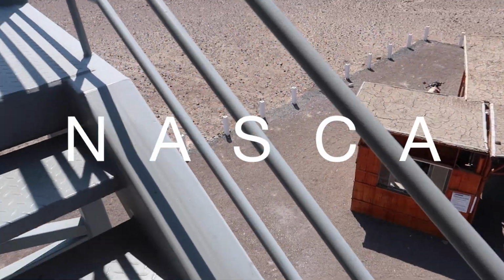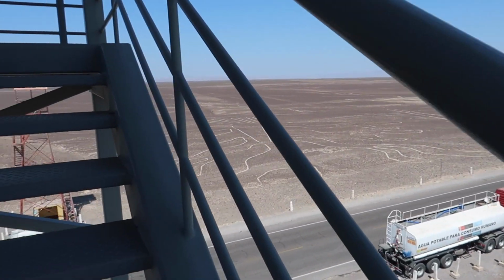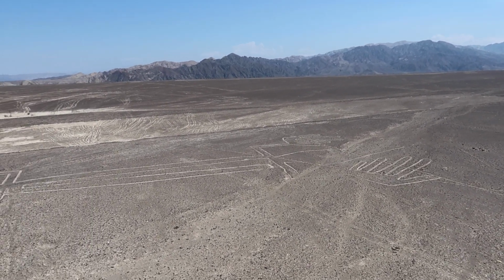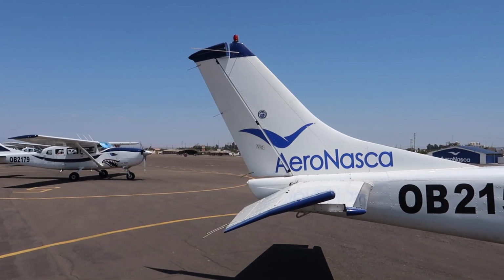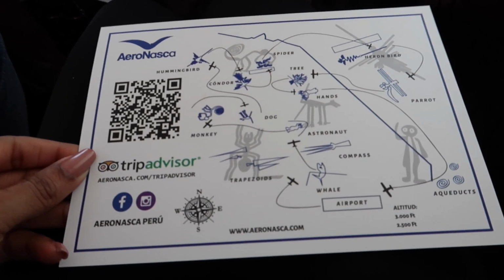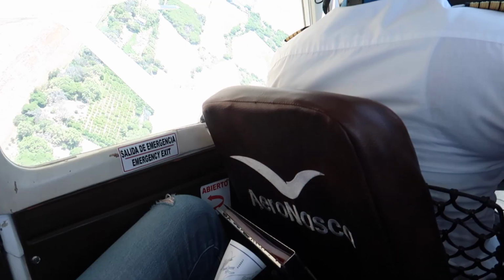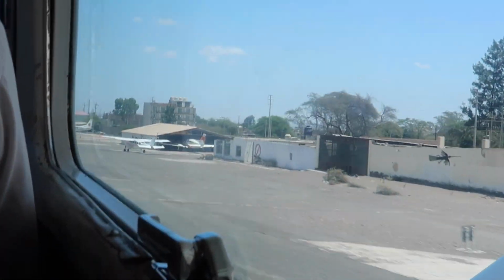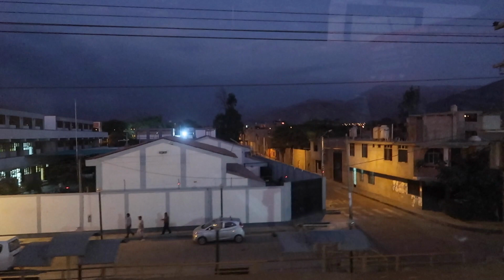STUCKINPERU 🇵🇪 PT. 3 HUACACHINA + NASCA LINES // Before Lockdown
Ciao y'all! I hope you are all staying safe and healthy at home during this time with your loved ones. I'm back with a new video in my Peru series detailing my next two stops after Lima and Paracas... Huacachina and Nasca!

*Nasca Lines Flight:
Aeronasca

⭐️ Looking to reach me? ⭐️

FTC: None